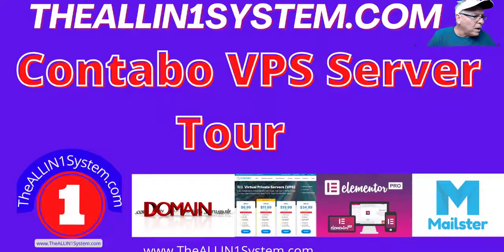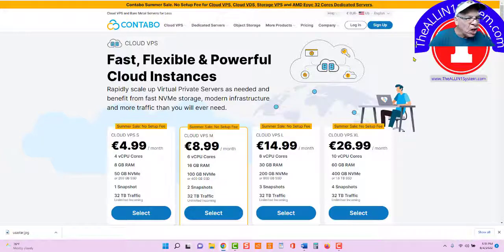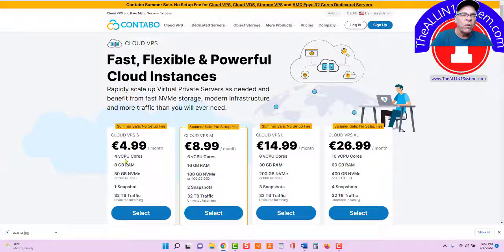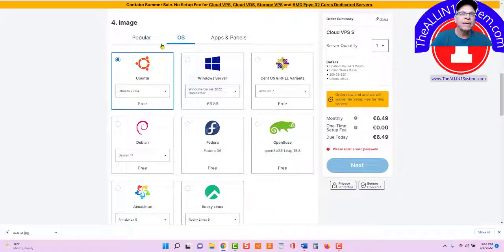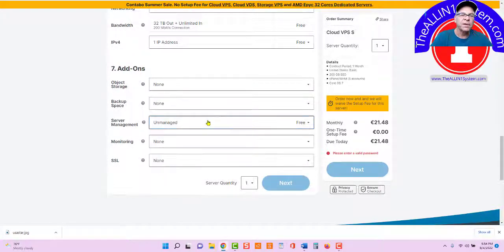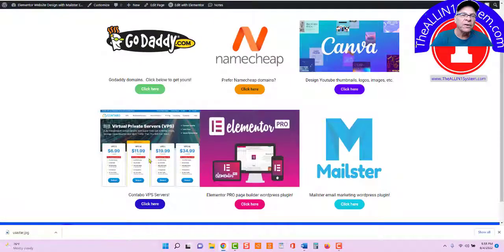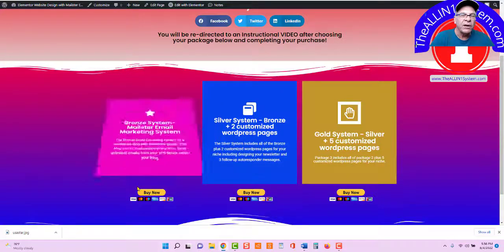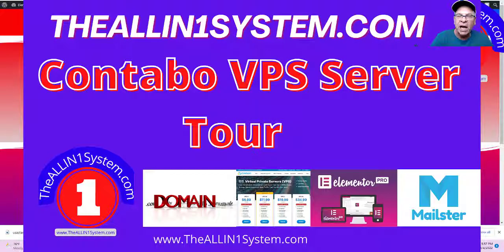🤣[ TheALLIN1System.com ] Contabo VPS Server Tour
– visit us here for more info.
In this video tutorial we take a look at our Contabo.com VPS Cloud server.  Contabo VPS servers start at approximately $6 USD per month and I also include cpanel for a total monthly cost of approximately $20-$25 USD.   We can send lots and lots of emails per month using this system.

We use  Mailster email marketing wordpress plugin.  Mailster is available at codecanyon.net for approximately $89 one-time.  There are no monthly costs with Mailster.  You can visit the Mailster website at mailster.co.
Theallin1system.com gives total email marketing control.

The elements of this system include the following:
1 – your domain name;
2 – your Contabo  VPS server with cpanel operating system;
3 – after we install wordpress on cpanel we install Elementor PRO wordpress plugin pagebuilder;
4 – then we install Mailster email marketing wordpress plugin.
After being shut down on 3 separate occasions by email marketing providers Aweber, GetResponse and SendGrid I created this system.

😂Chris Ford
Jacksonville FL

➡️🤣Training videos:
1 - Mailster how to add an autoresponder message
2 - Contabo VPS Server tour